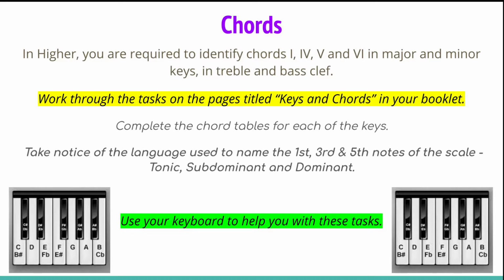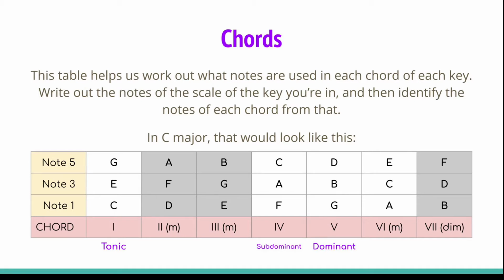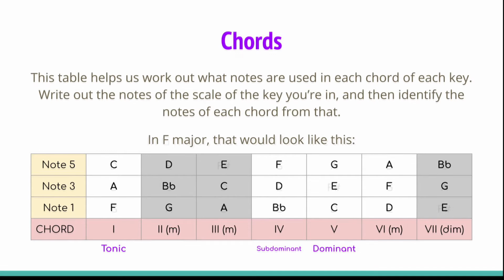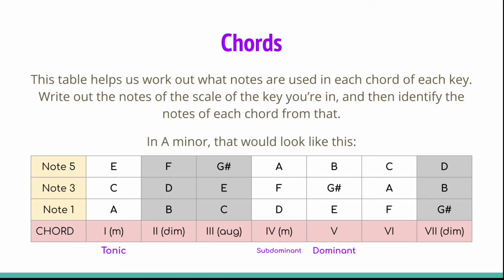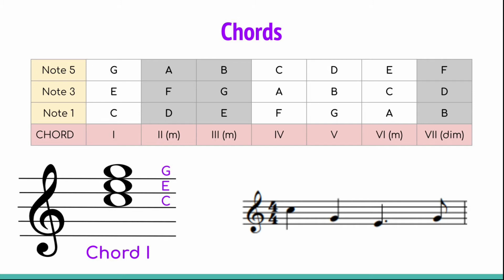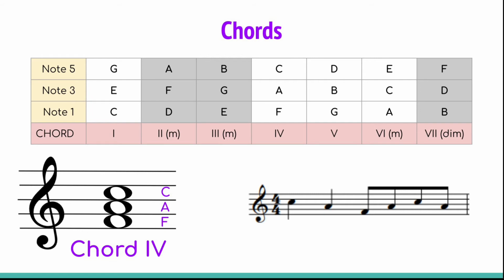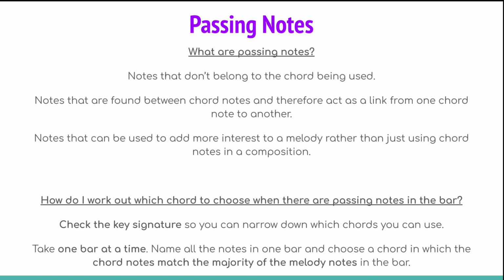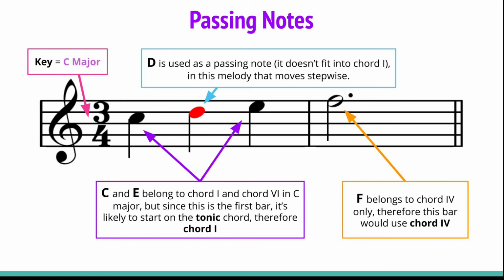Chords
All the information you need to know about chords I, IV, V and VI in the keys of C major, F major, G major and A minor.
An explanation of how to insert the correct chords with a melody in a Higher Literacy question.